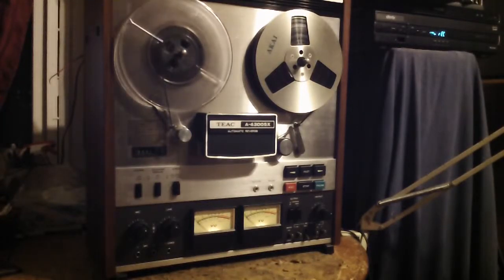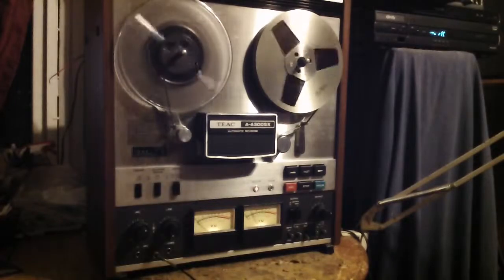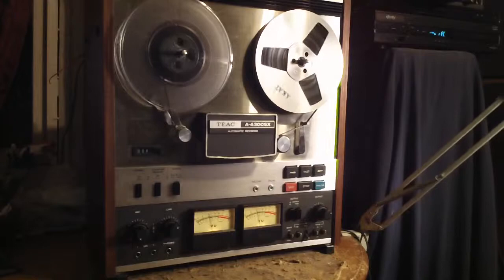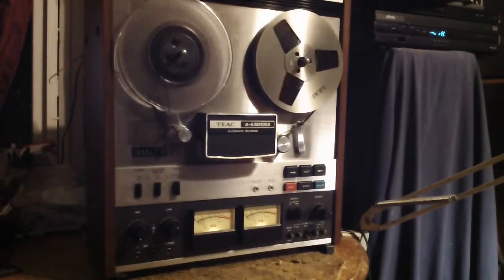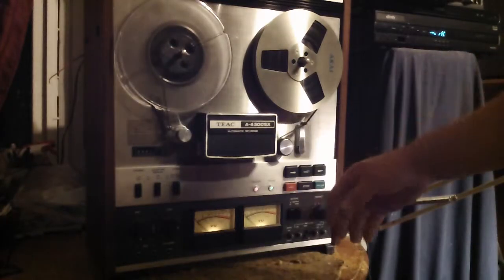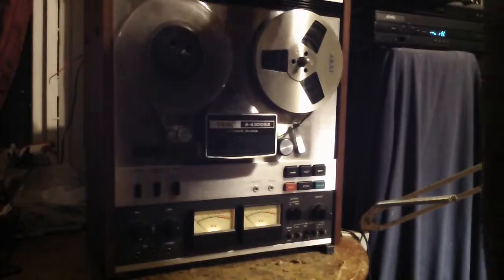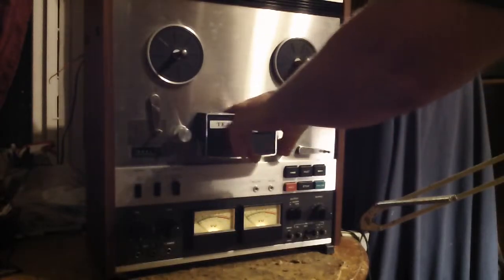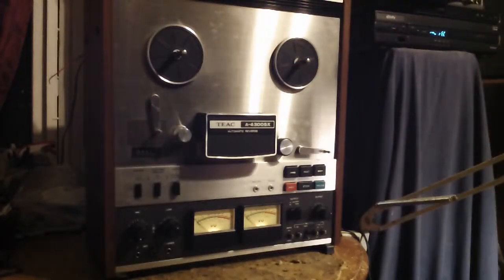TEAC A 4300SX Demo. - ZCUCKOO